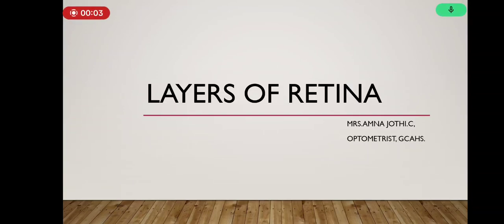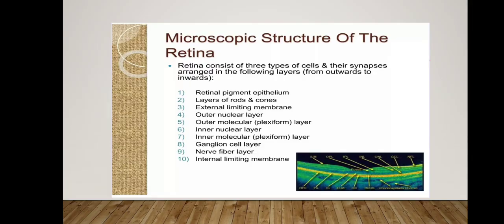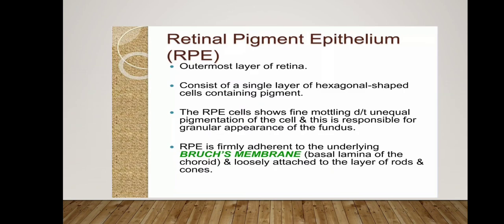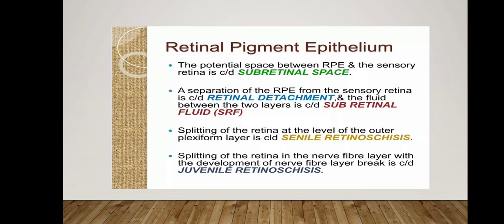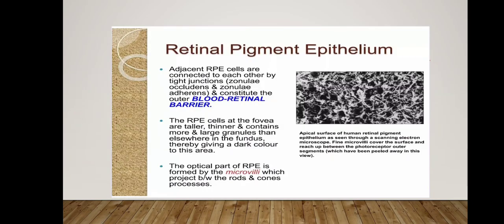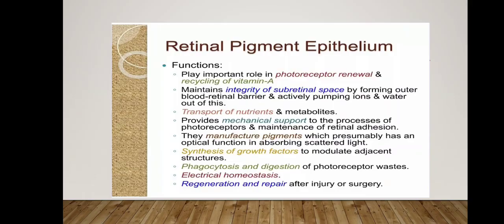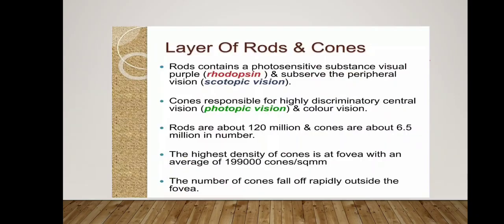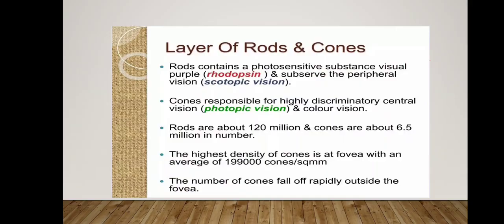LAYERS OF RETINA